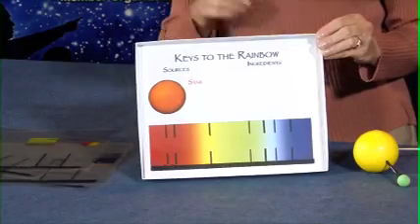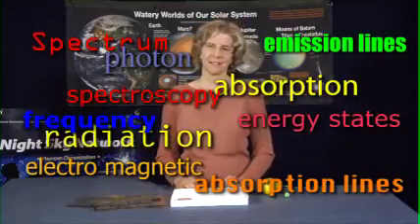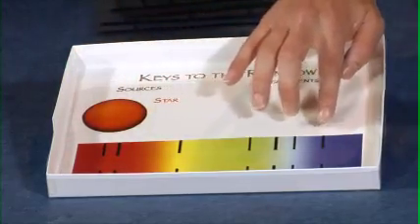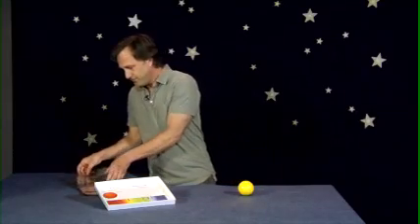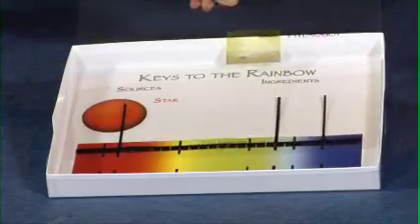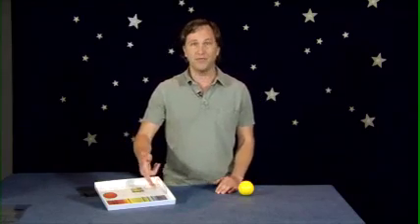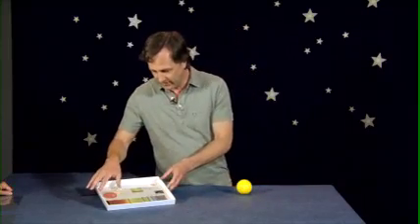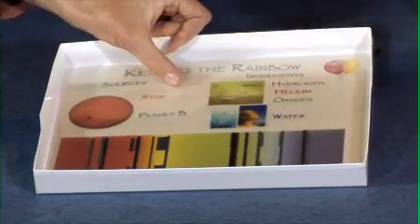Astronomy Activity: Keys to the Rainbow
Discover how we learn about stars and the atmospheres of exoplanets by examining the light in greater detail. Match up the spectra of stars and planets with their atmospheric ingredients. In particular, what ingredients are we looking
for in planets that may harbor life?

From the Life in the Universe ToolKit.